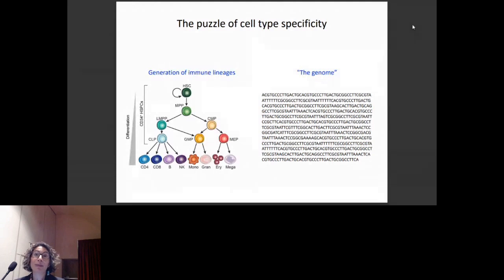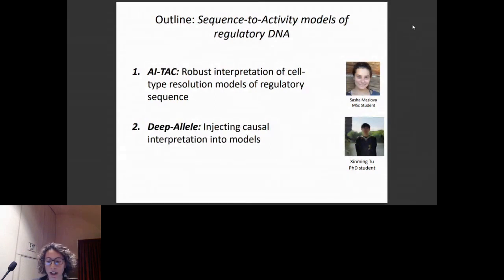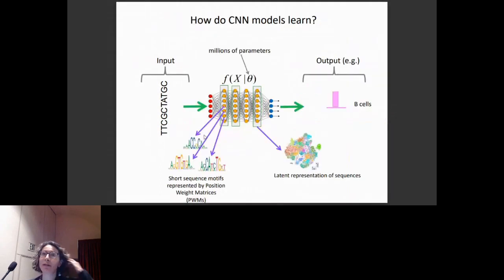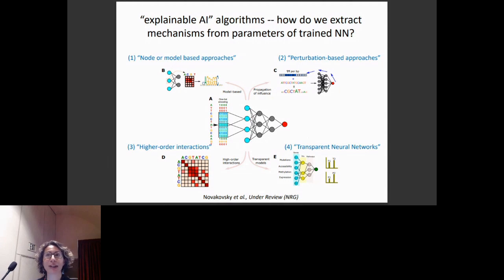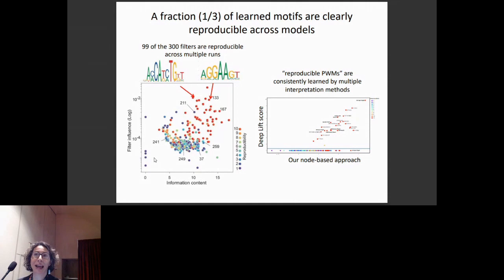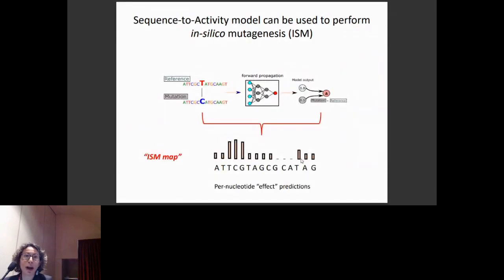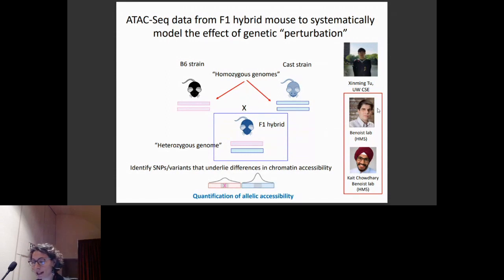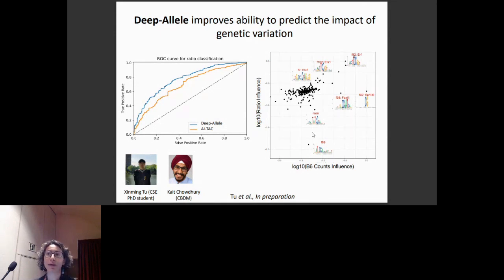Deep learning of immune cell differentiation... - Sara Mostafavi - ssci - Abstract - ISMB 2022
Deep learning of immune cell differentiation - within and across species - Sara Mostafavi - ssci - Abstract - ISMB 2022